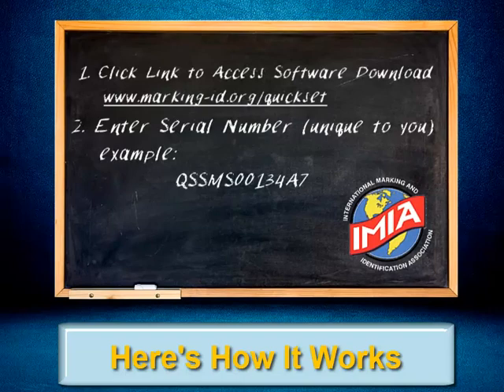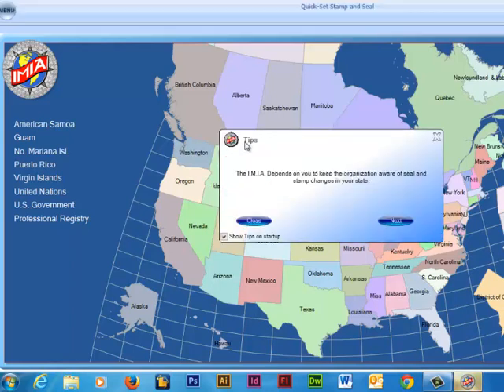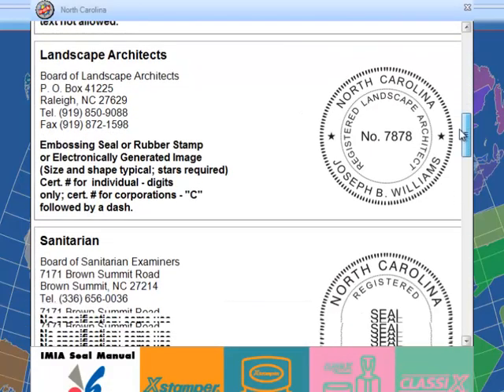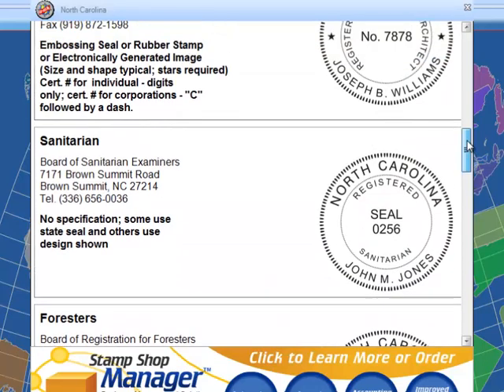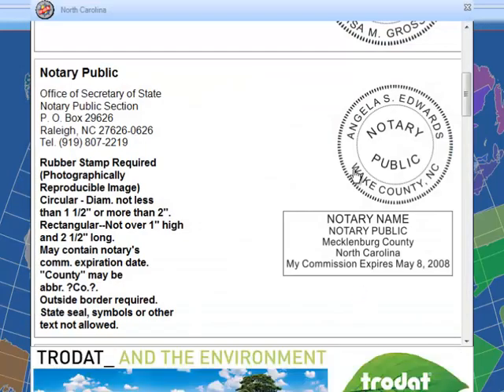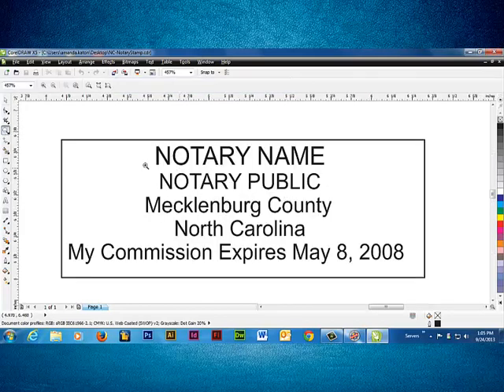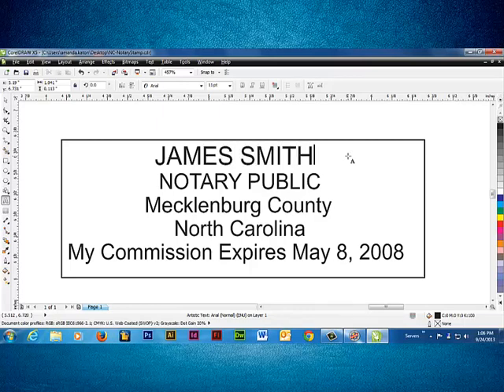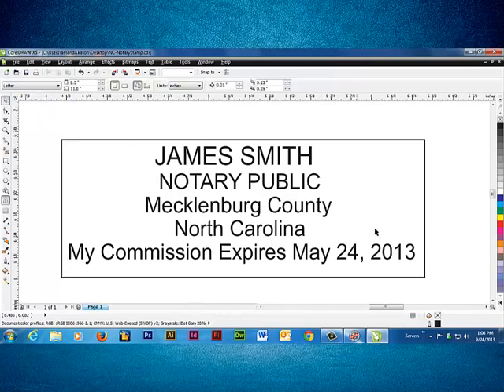Quick Set Seal Manual